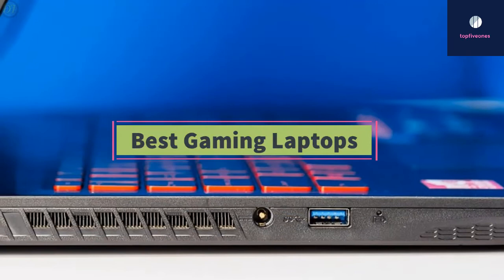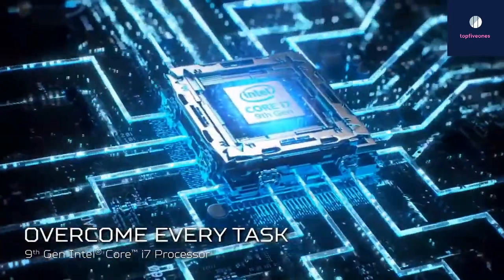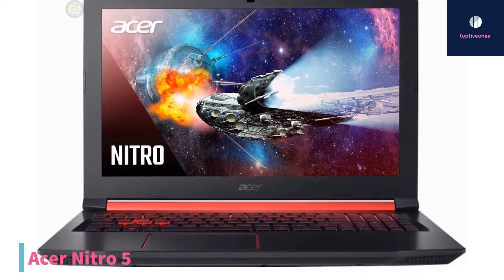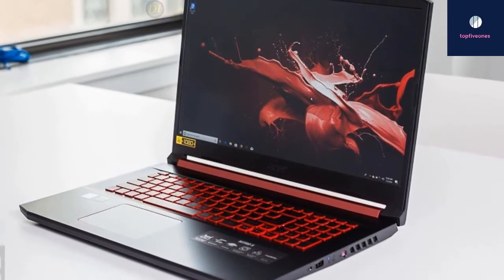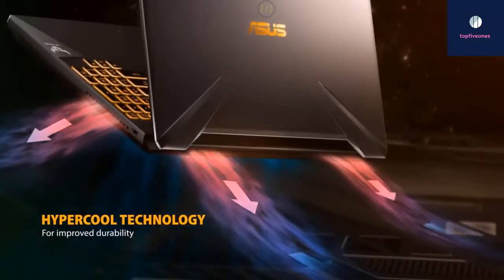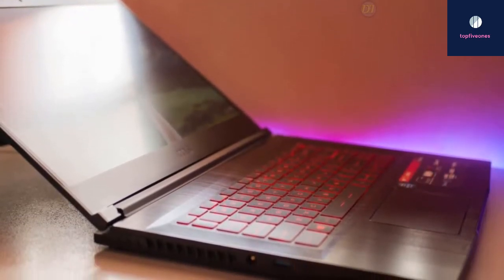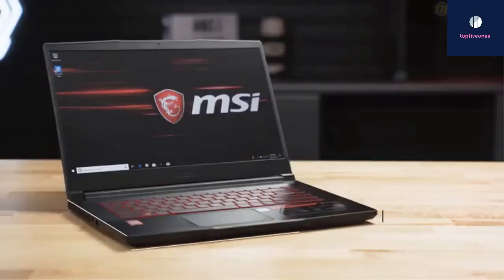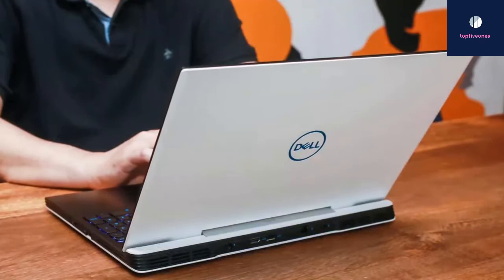TOP 5: Best Gaming Laptop 2020-5 Best Gaming Laptop 2020-[Top 5 Picks For Gamers]-topfiveones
TOP 5: Best Gaming Laptop 2020-5 Best Gaming Laptop 2020-[Top 5 Picks For Gamers]-topfiveones present for you.
Links are here:
For US:
5. Acer Predator Helios 300 Gaming Laptop ♦
4. Acer Nitro 5 Gaming Laptop ♦
3. Asus TUF FX505DT Gaming Laptop ♦
2. MSI GF63 Gaming Laptop ♦
1. Dell G5 Gaming Laptop ♦
For UK:
5. Acer Predator Helios 300 Gaming Laptop ♦
4. Acer Nitro 5 Gaming Laptop ♦
3. Asus TUF FX505DT Gaming Laptop ♦
2. MSI GF63 Gaming Laptop ♦
1. Dell G5 Gaming Laptop ♦
For CA:
5. Acer Predator Helios 300 Gaming Laptop ♦
4. Acer Nitro 5 Gaming Laptop ♦
3. Asus TUF FX505DT Gaming Laptop ♦
2. MSI GF63 Gaming Laptop ♦
1. Dell G5 Gaming Laptop ♦
For INDIA:
5. Acer Predator Helios 300 Gaming Laptop ♦
4. Acer Nitro 5 Gaming Laptop ♦
3. Asus TUF FX505DT Gaming Laptop ♦
2. MSI GF63 Gaming Laptop ♦
1. Dell G5 Gaming Laptop ♦

Gaming laptops feature high end processors and GPUs that can handle the high amount of computing power that today's games demand. All this intense performance also tends to generate a lot of heat, so gaming laptops also feature more robust cooling systems with multiple or high-speed fans to keep everything cool. With so many choices out there, it’s not always easy to figure out which one is best.

In this video, we’ll be comparing the Best 5 Gaming Laptops that are designed for different kinds of users. We will take into account performance, features, and price; so you can decide which is best for you. All the products on our list were selected based on their own inherent strengths and features.

We’ll be comparing the Acer Predator Helios 300,Acer Nitro 5 Gaming Laptop, the Asus TUF FX505DT Gaming Laptop,the Dell G5 15 and the MSI GF63 Gaming Laptop; which are all great options if you’re in the market for a gaming laptop.
We’ll break down which gaming laptop is best for you, and what you can expect to get in return for your money.  We’ll help you decide if one of the models on our list seems like a great purchase.
TOP 5: Best Gaming Laptop 2020
#5 Best Gaming Laptop 2020
Top 5 Picks For Gamers

topfiveones is a participant in the Amazon Services LLC Associates Program, an affiliate advertising program designed to provide a means for sites to earn advertising fees by advertising and linking to Amazon.com. As an Amazon Associate I earn from qualifying purchases.